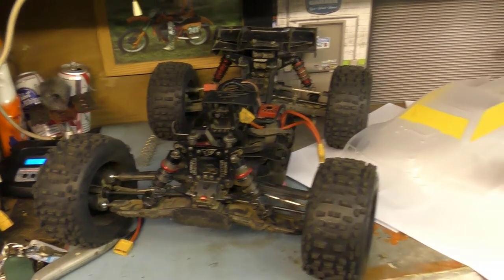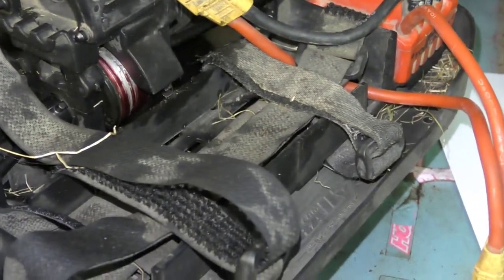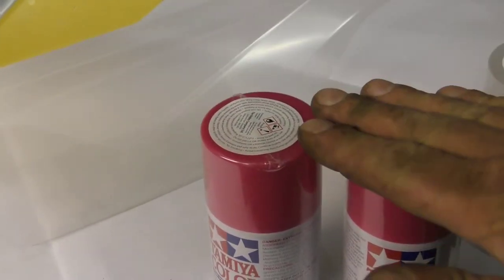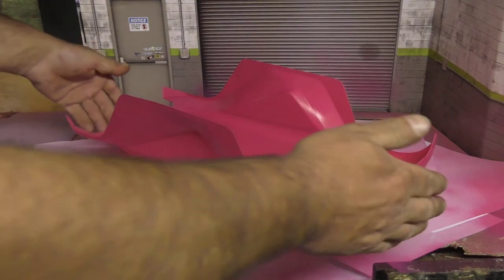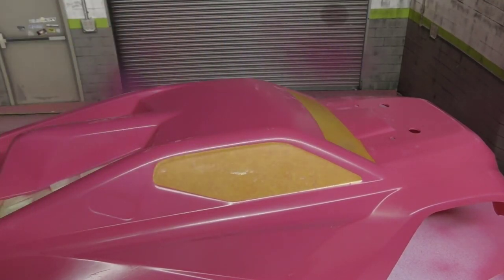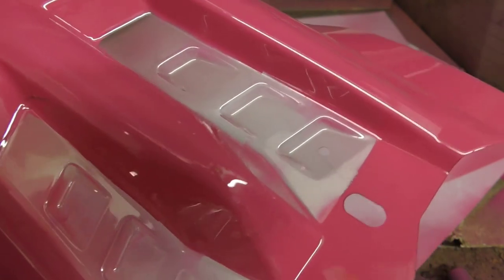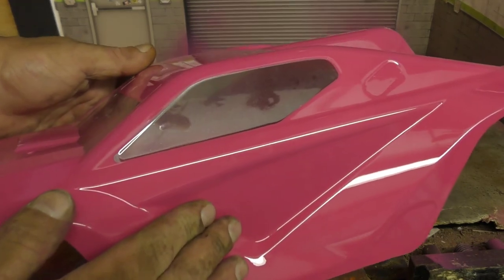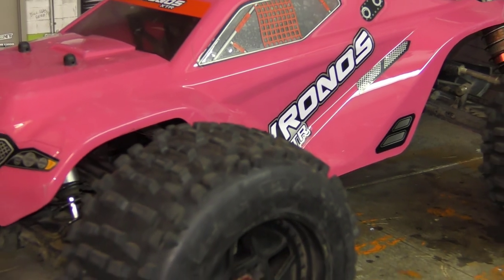LEXAN PAINTING WITH BIGPOPPAPAULRC & THE KRONOS XTR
Heres a vid of my lastest paint job this time on my kronos xtr,the paint was supposed to be cherry red but you will see in this vid it isnt what i would call it lol!! i how have 2 named cars in my fleet 1.the bronze bomber and now this the Unicorn express lol! hope you enjoy this if you do please leave a thumbs up and subcribe it would be greatly appreciated ;)